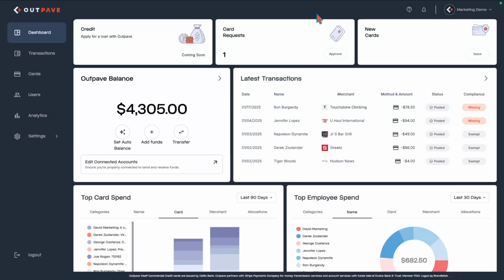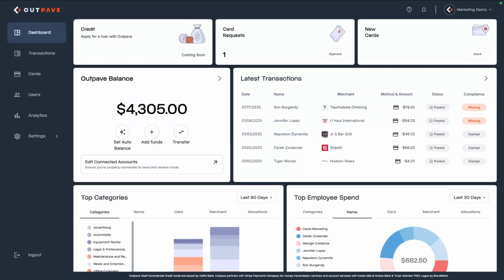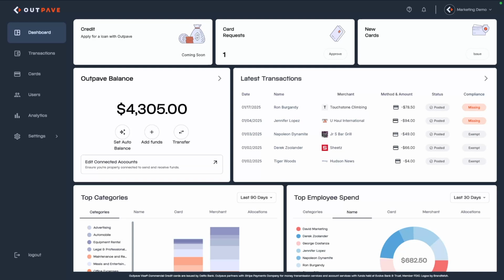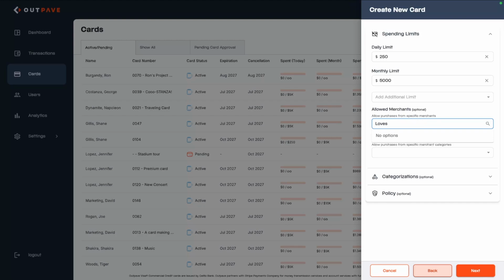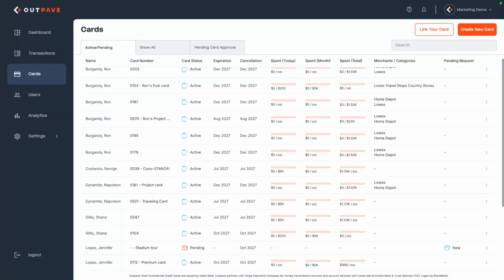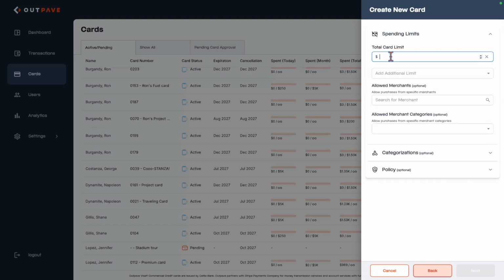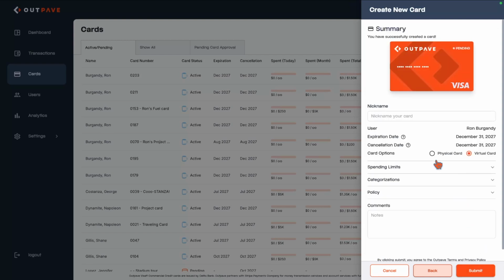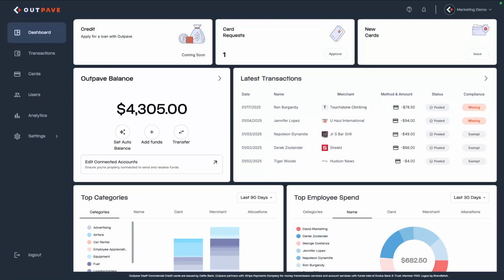How easy is Outpave's Expense Management system?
Find out how easy it is to navigate Outpave's expense management software in less than 5 minutes.  This video provides an overview of the platform dash board, and a quick how-to tutorial on some of the most basic tasks.  Learn how check your balance, issue new cards, assign spending controls and so much more! Like what you see here? to get started today!